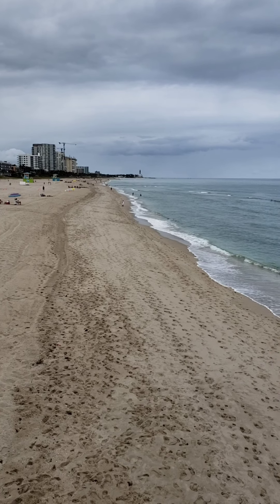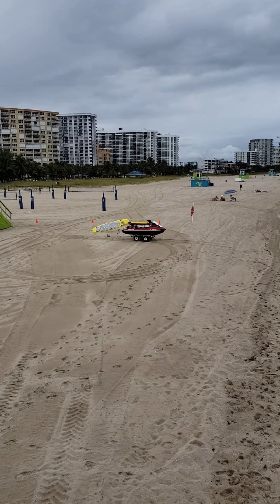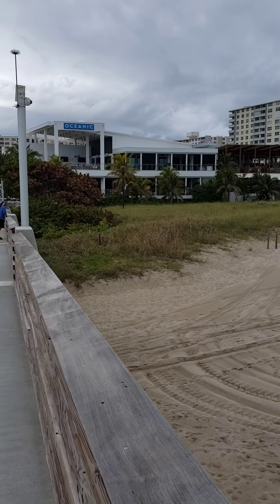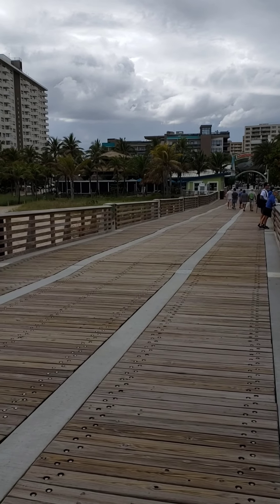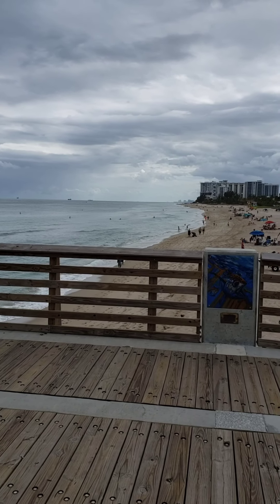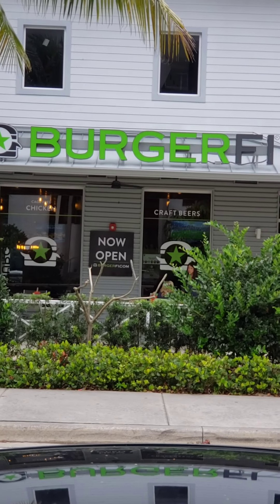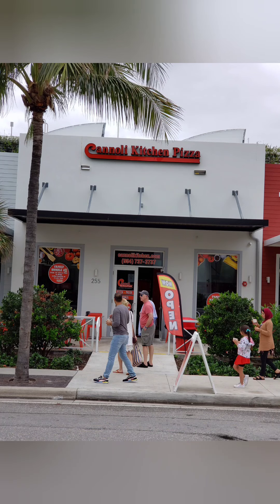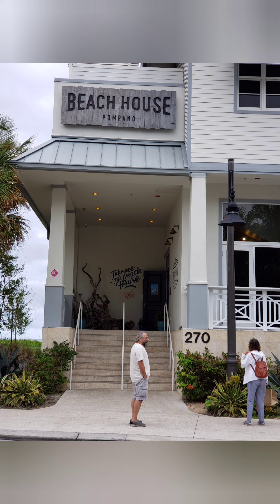Pompano Beach (Pier)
Listen to a quick view of the areas around the Pompano Beach pier.

The Veritas Real Estate Group is a full-service brokerage firm in business in Broward County since 2004. Pat O'Connor, a licensed Florida real estate broker, owns the company and records all the videos.